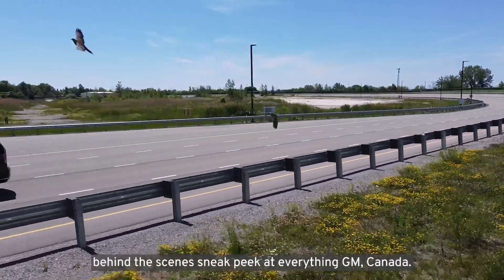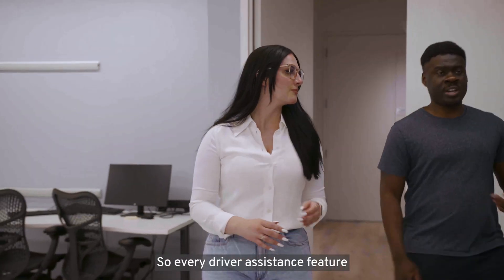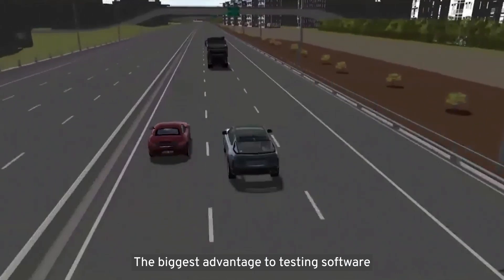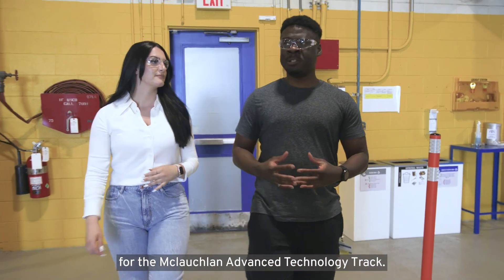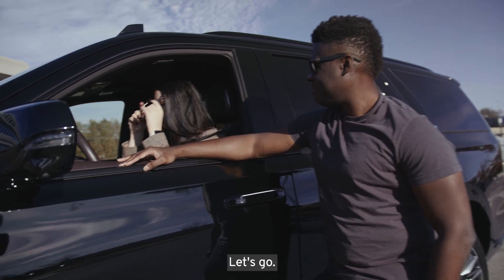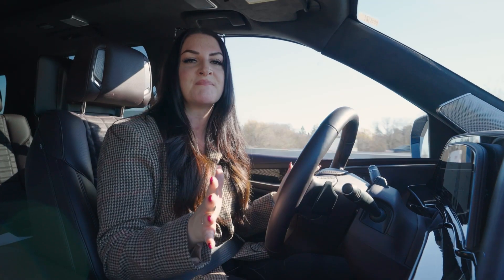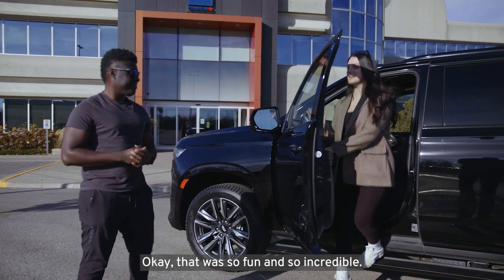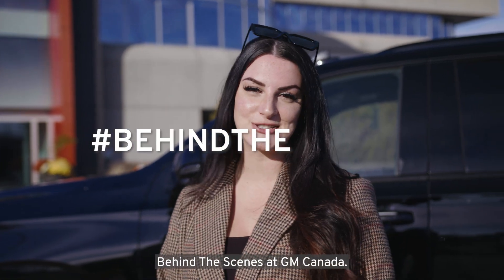How Does CTC Put its Code to the Road?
Technologies like Super Cruise[1], the industry’s first true hands-free advanced driver assistance system, are game-changing for long commutes, stop-and-go highway traffic and road trips with friends.

But long before they ever reach our customers, people like Phil Asante and his team at the Canadian Technical Centre Markham Campus use both virtual simulations and real-world driving on controlled development surfaces like the CTC McLaughlin Advanced Technology Track to test and validate features like Super Cruise to assess as many driving scenarios as possible.

Go BEHINDTHESCENES with Ann Power as she learns more about what happens in the labs at CTC Markham and tries out Super Cruise for the first time on the nearby 401.

1. Always pay attention while driving and when using Super Cruise. Do not use a hand-held device. Requires active Super Cruise plan or trial. Terms apply. for compatible roads and full details. Automatic Lane Change and Lane Change on Demand are not available while trailering.